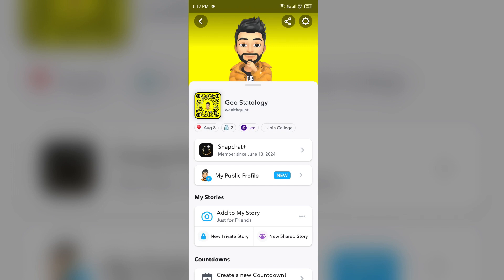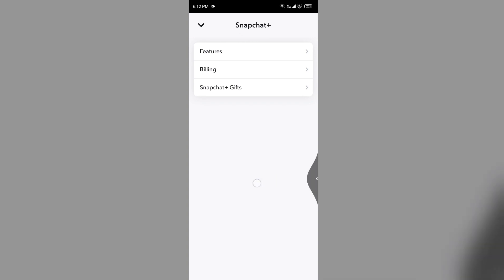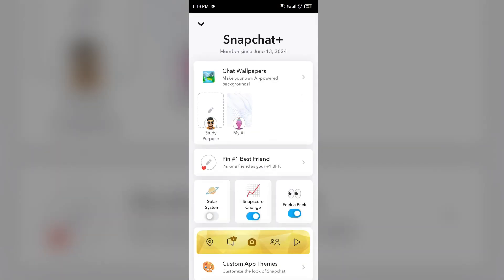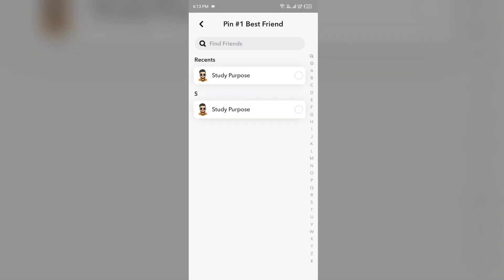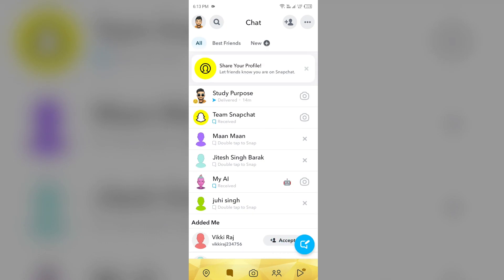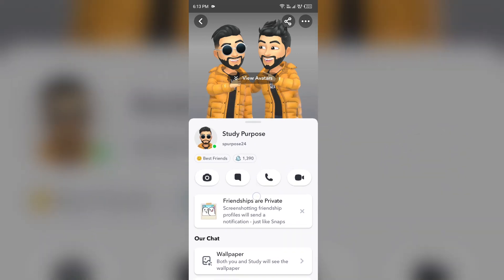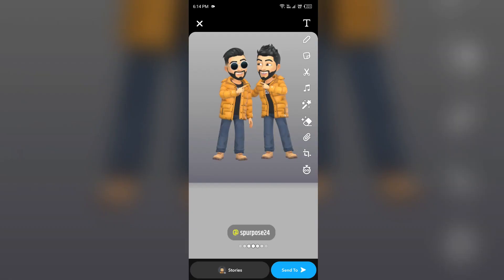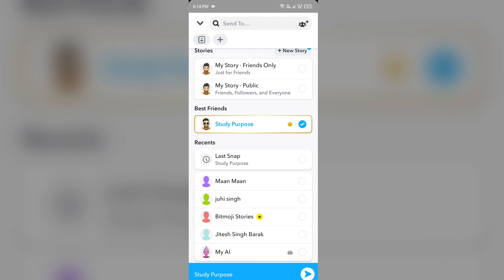How To Use Snapchat Best Friend Poses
In this YouTube video, we will guide you on how to use Snapchat Best Friend Poses effectively. Whether you're new to Snapchat or looking to enhance your experience, this tutorial will provide you with step-by-step instructions on utilizing the Best Friend Poses feature. Learn how to capture fun and creative moments with your friends, and discover tips and tricks to make your snaps stand out. Join us as we explore the world of Snapchat Best Friend Poses and take your snaps to the next level!

00:14  How To Use Snapchat Best Friend Poses